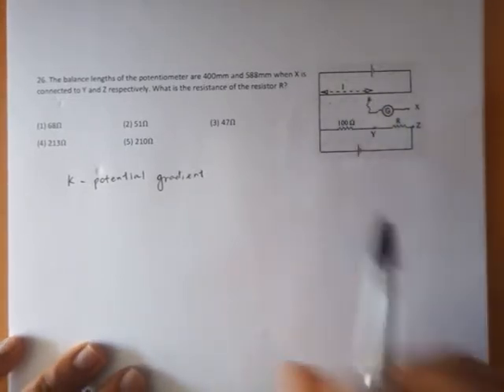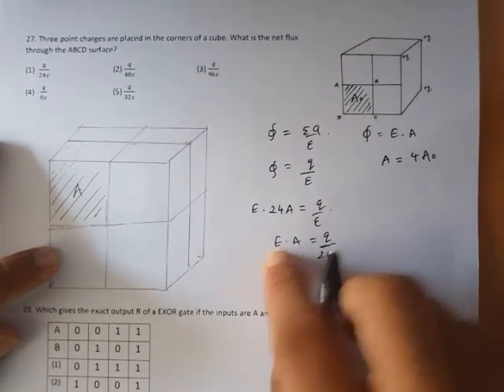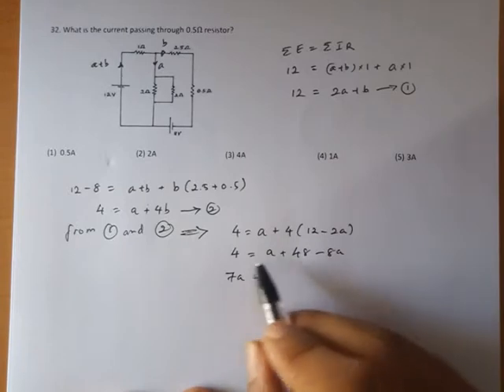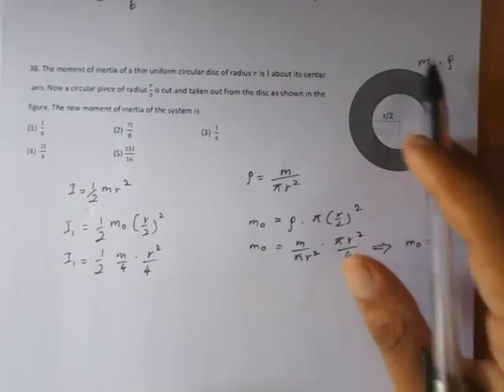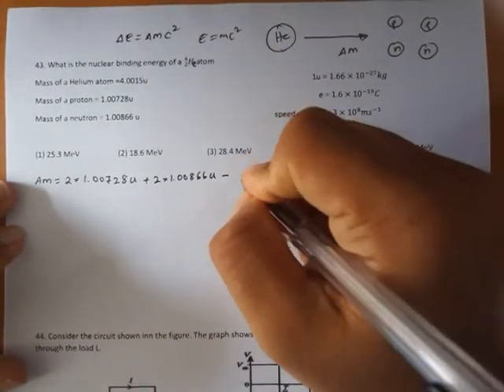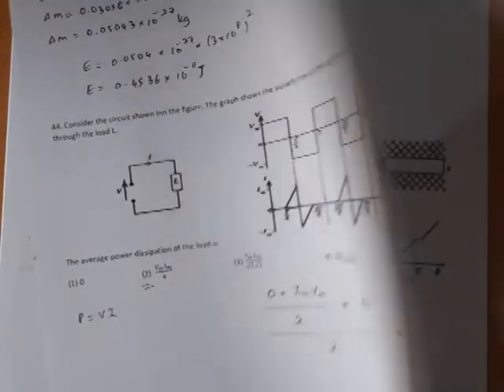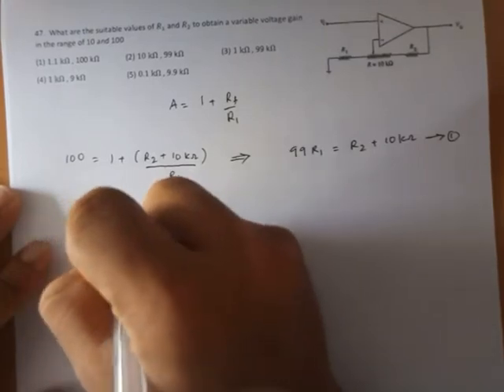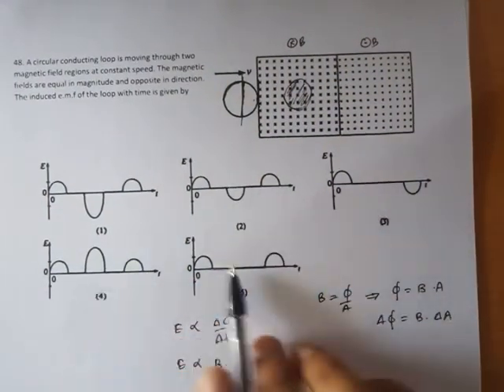Physics Discussion | 26 to 50 - selected questions